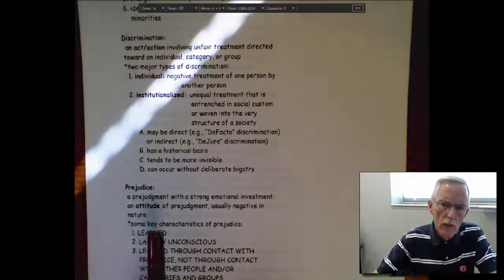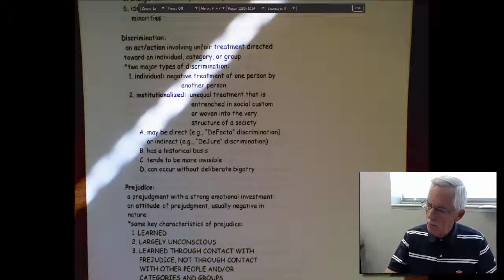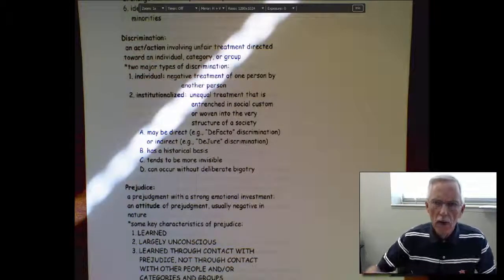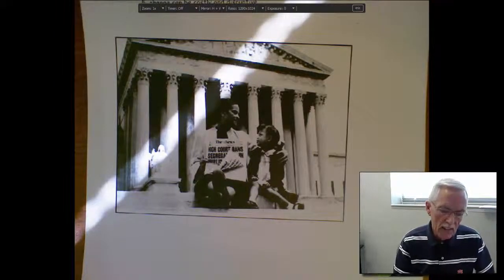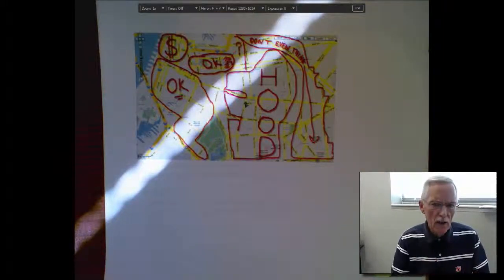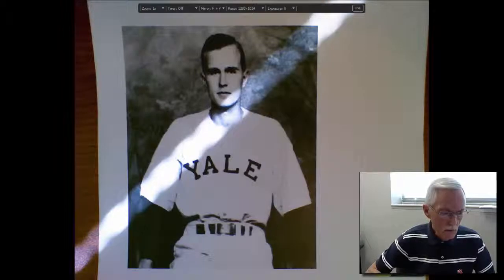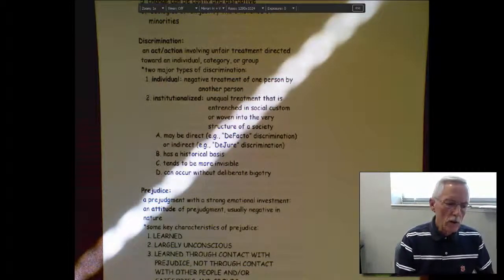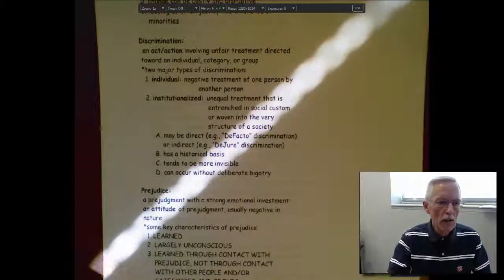SOCI 1010 Lesson 3.5